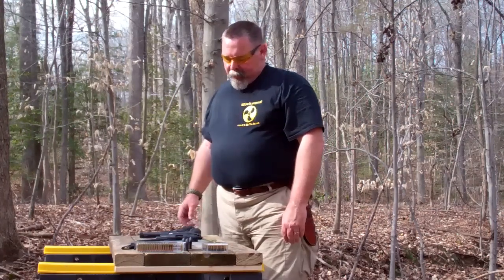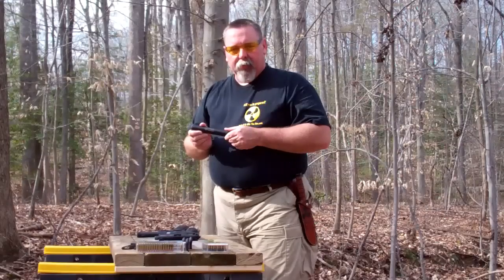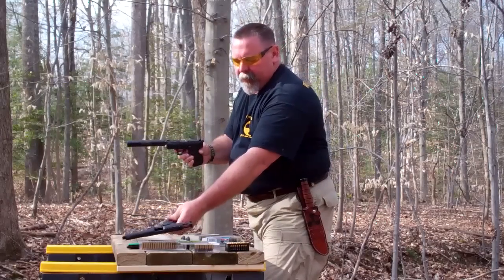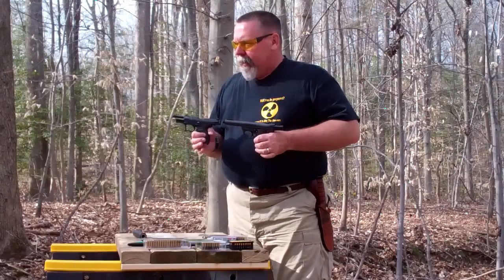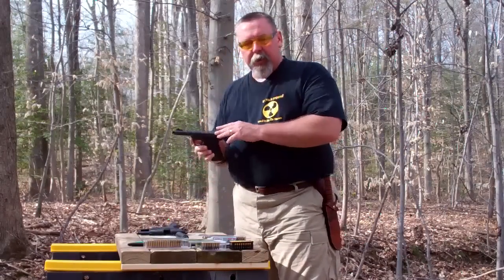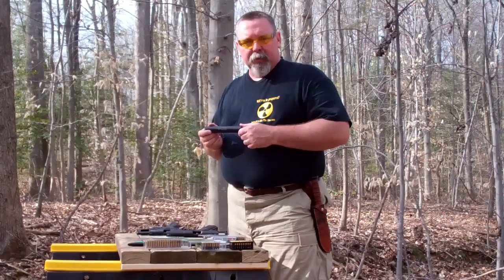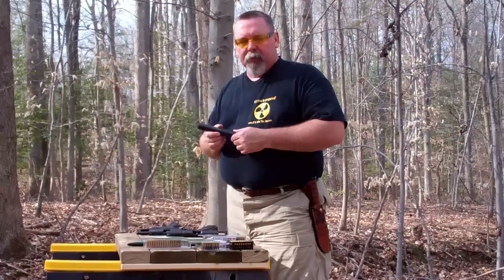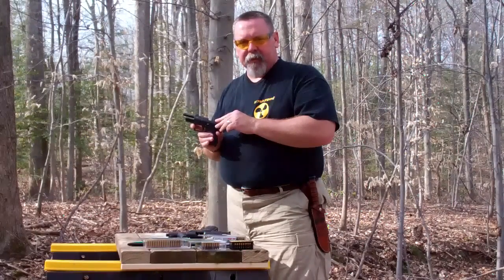If It Hits The Fan Product Review Ruger 22 45-Walther P22-Silencerco Sparrow.mp4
I shoot the Ruger and Walther both with the Sparrow suppressor and compare the two.

The suppressor is in full compliance with all federal, state and local laws.